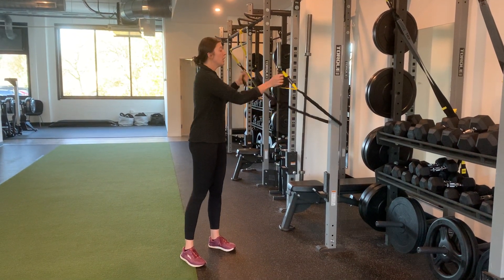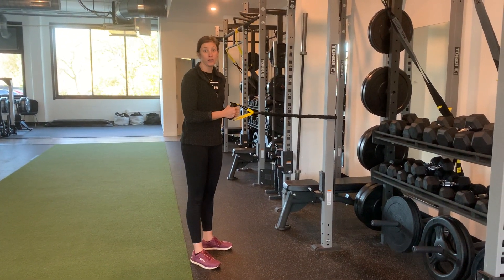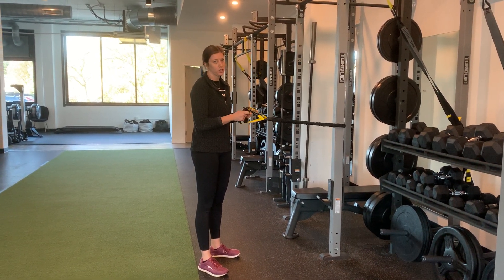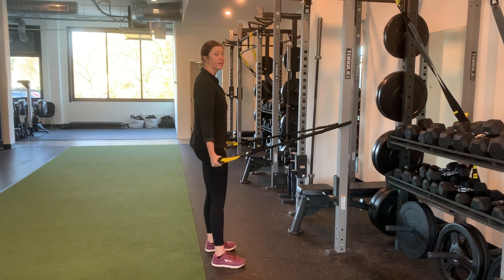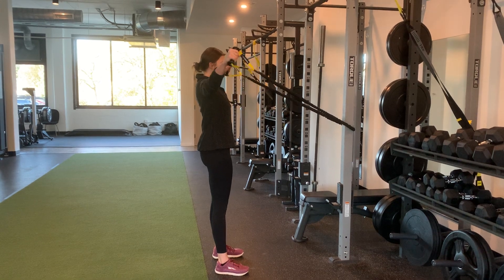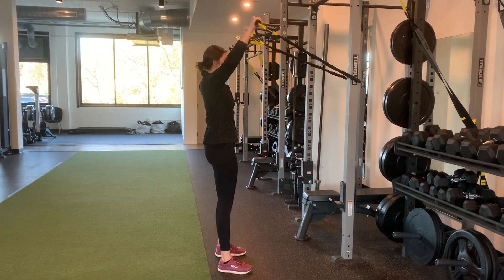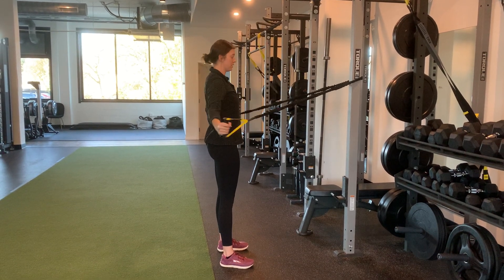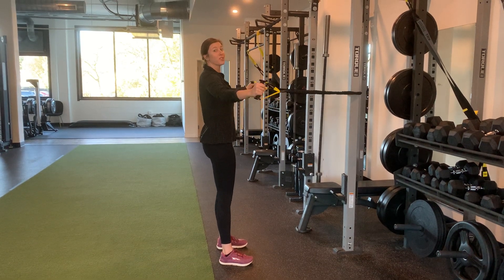Scapular retraction butterflies